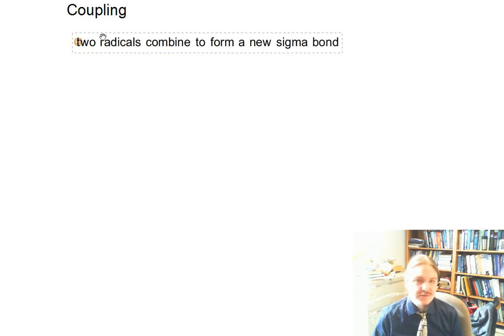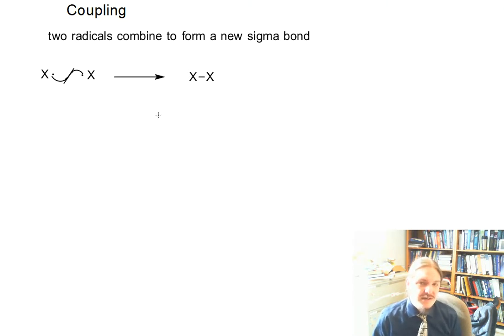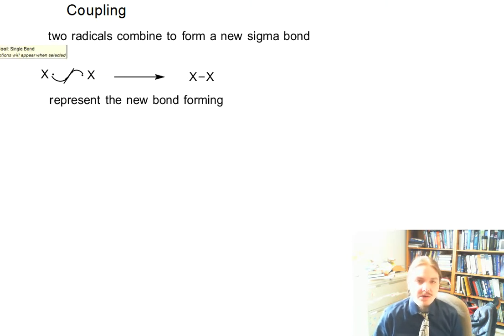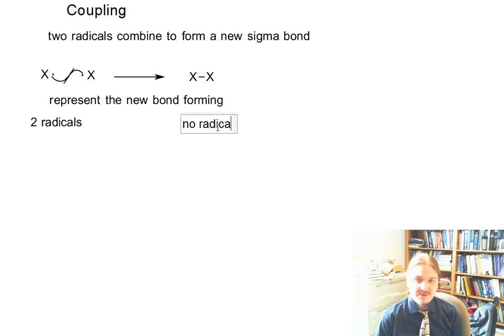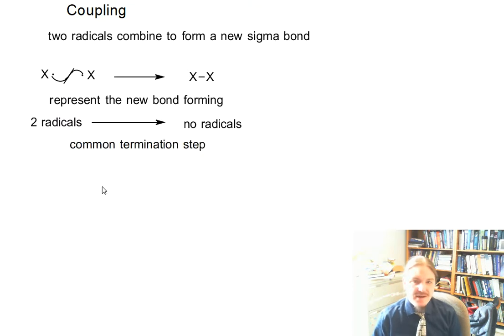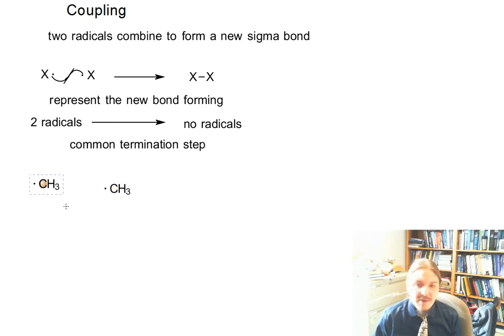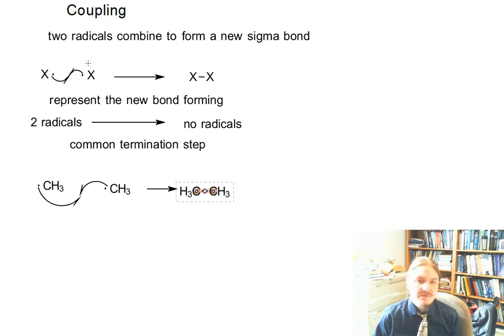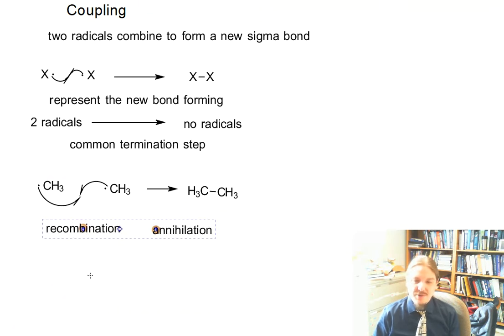Radical Coupling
Dr. Norris describes coupling as a common radical mechanism step.